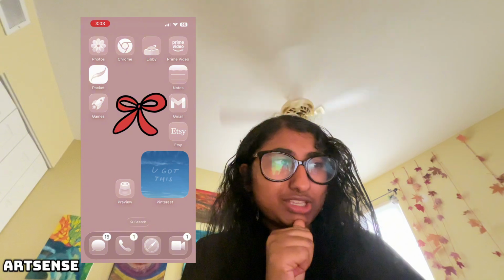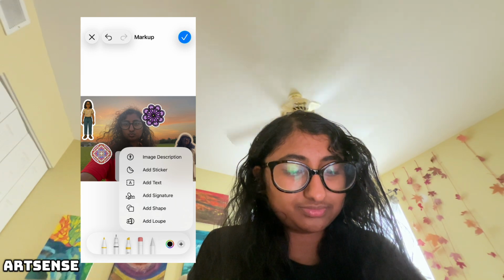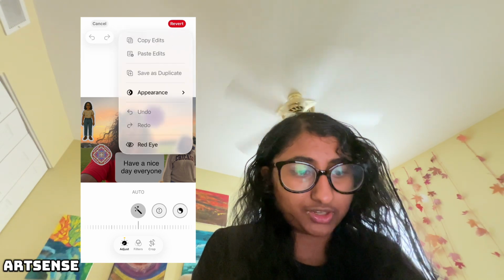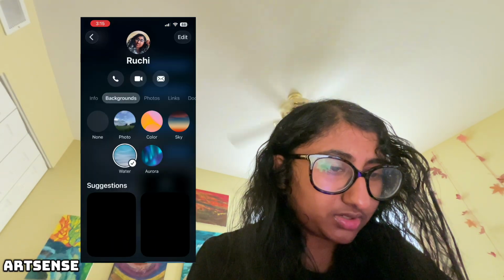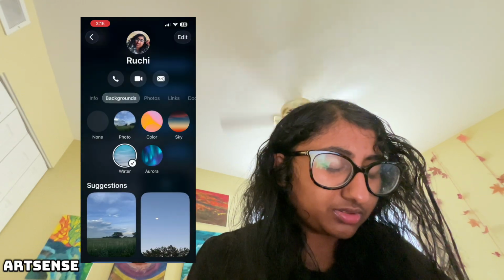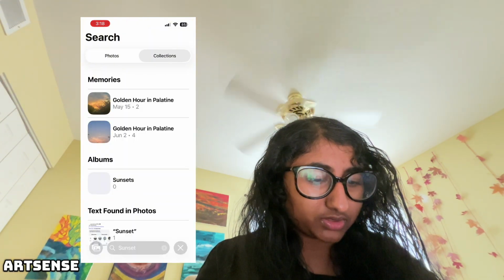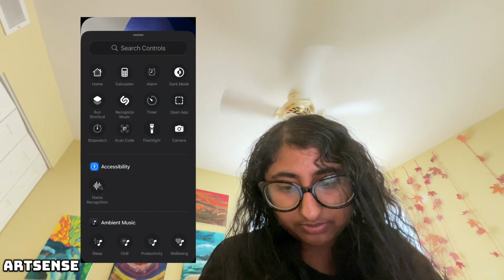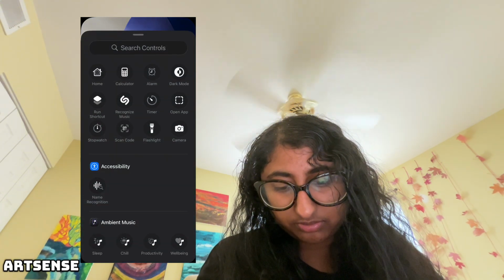iOS 26 Full Features & Customization Guide | Tips, Tricks & Hidden Gems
In today’s video, I’m sharing some of my favorite iOS 26 features along with tips and tricks. I had so much fun making this one enjoy!

Shop my products :
Live Happy T Shirt
Flower iPhone Case
Nature iPad Wallpaper

- Ruchi ♥️